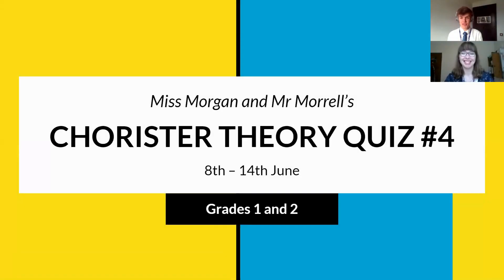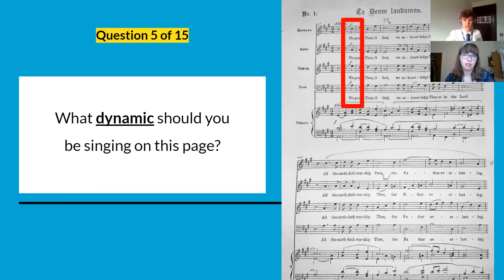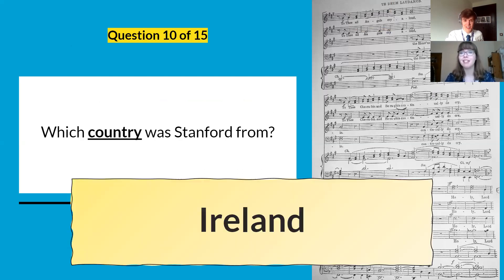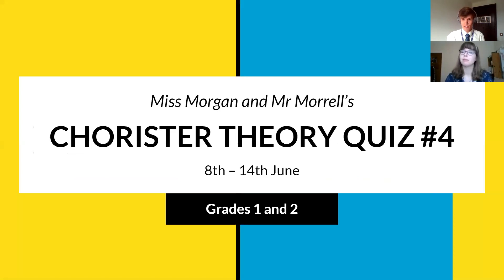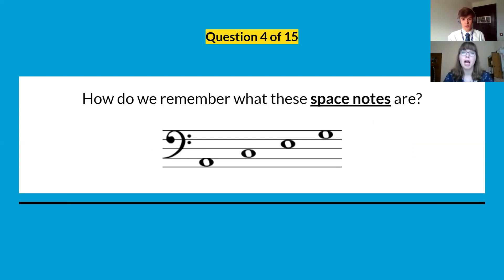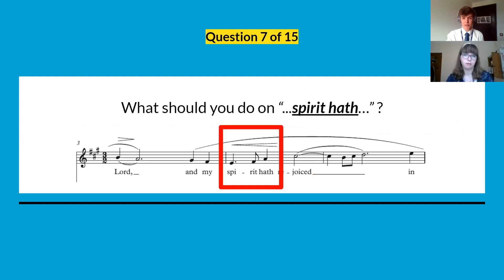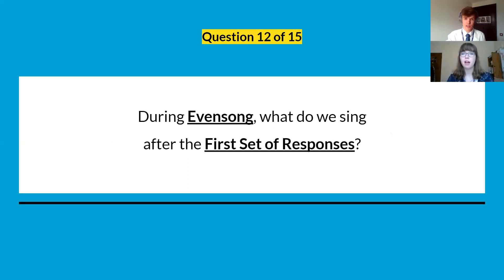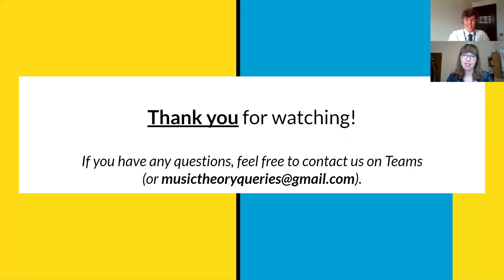W/B 8th June | THEORY QUIZ #4 | Grades 1 & 2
Answers from last time: 00:20
Questions for this week: 03:46

Miss Morgan and Mr Morrell present the Grades 1 and 2 Quiz for this week!

We'll go through this week's answers at the beginning of next week's video, so make sure you hold onto your paper.